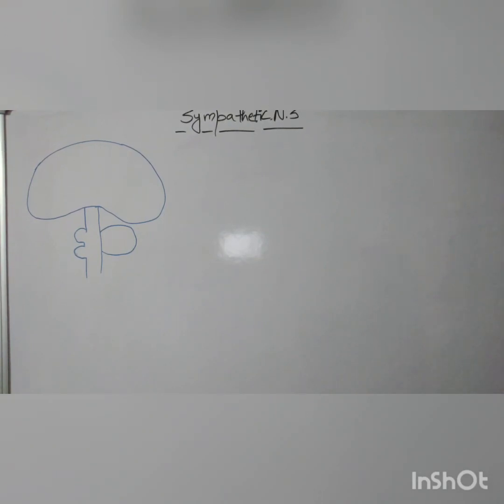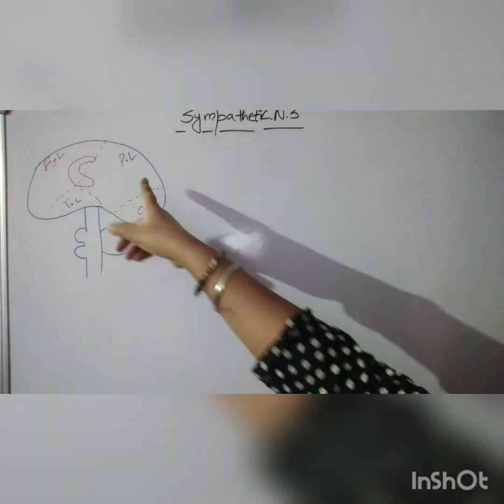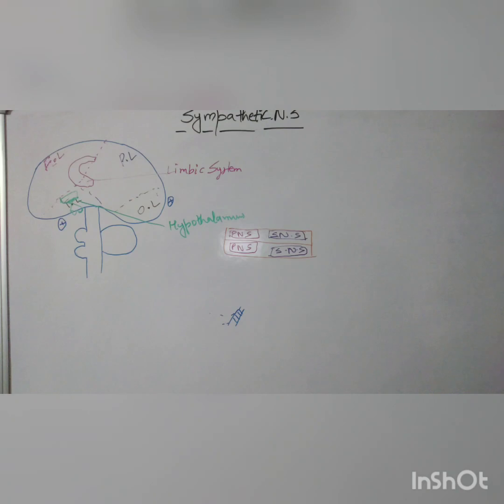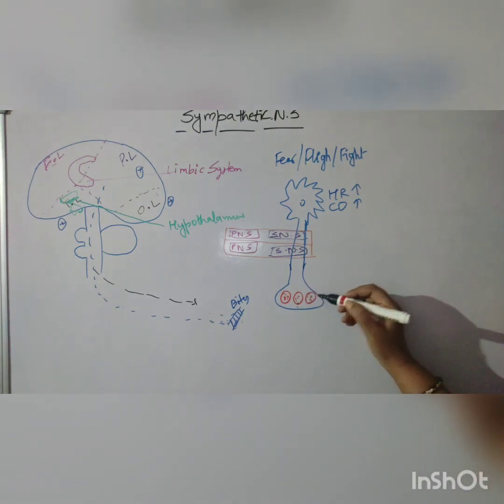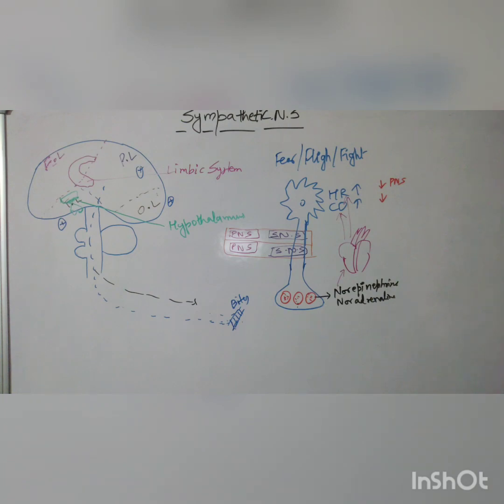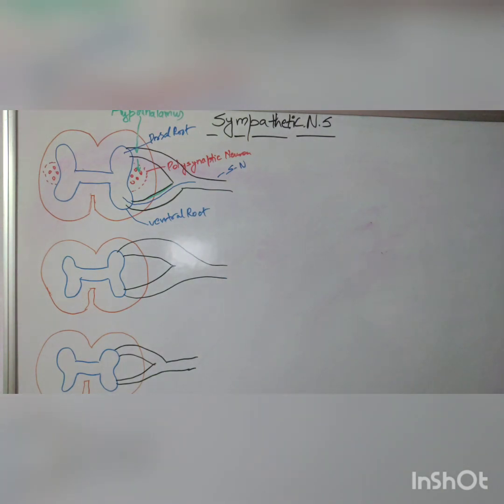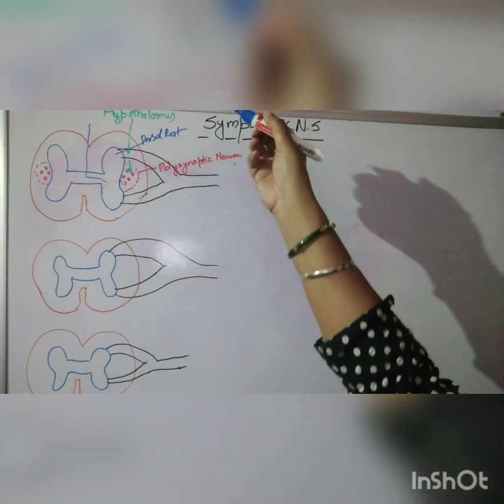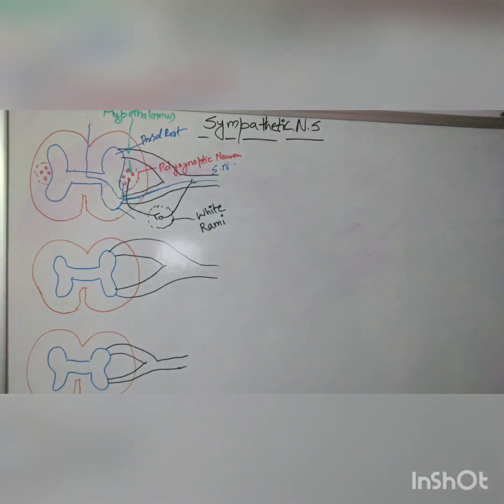Sympathetic Nervous System.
Sympathetic Nervous System.Neurology.